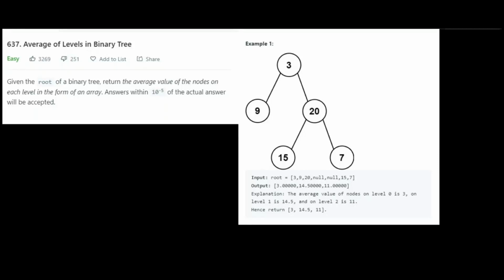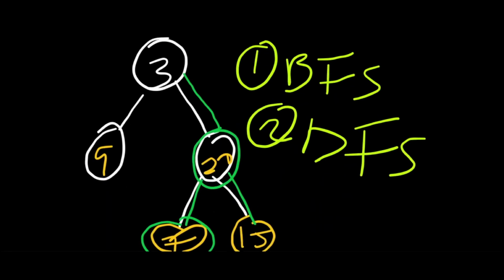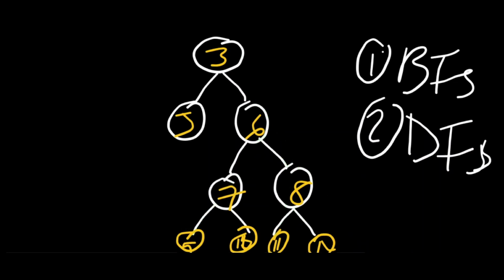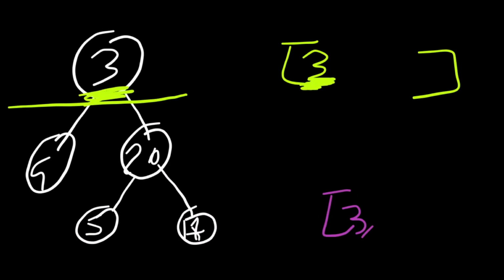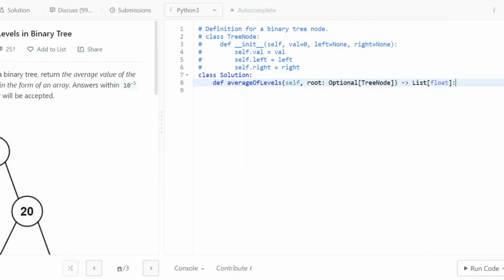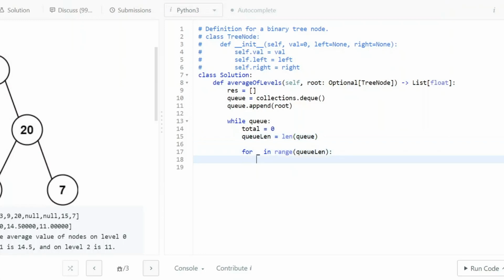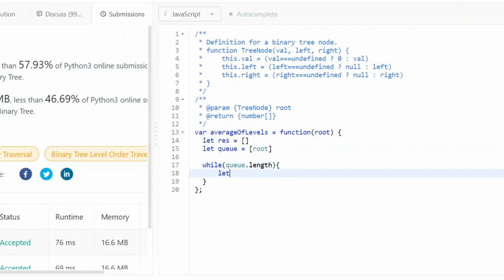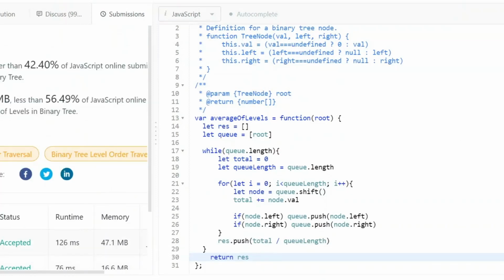Average of Levels in Binary Tree - Breadth First Search | Javascript & Python - Leetcode 637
0:00 Understand the problem
0:50 Conceptual overview
10:12 Python solution
14:44 Complexity analysis
15:12 Javascript solution